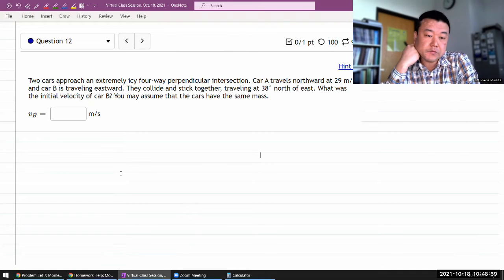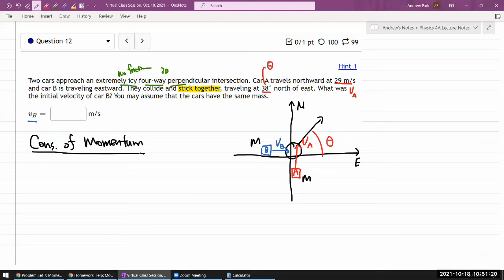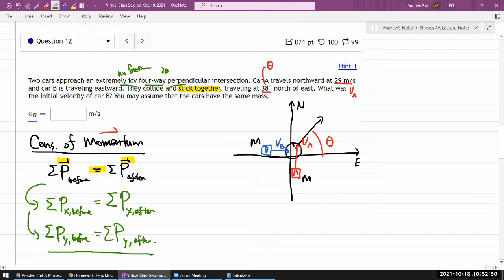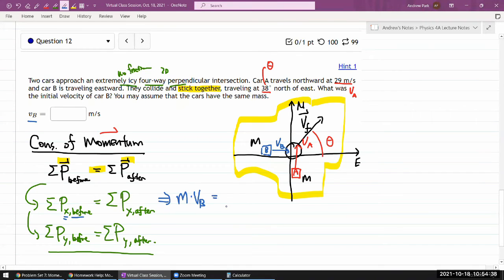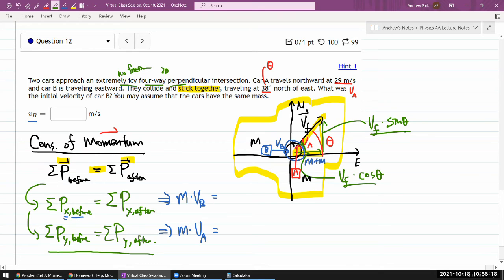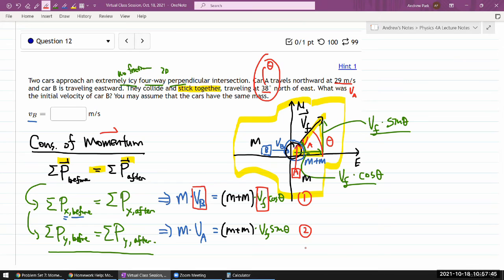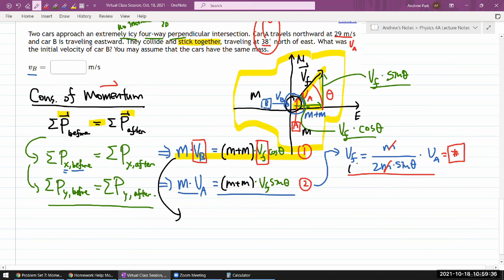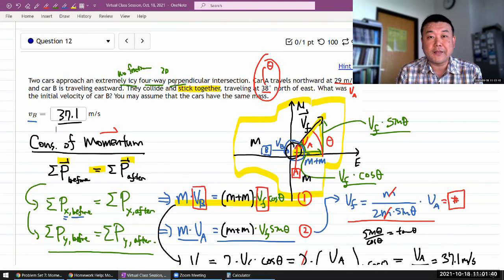Physics 4A - OpenStax University Physics Vol 1, Chapter 9, Problem 62